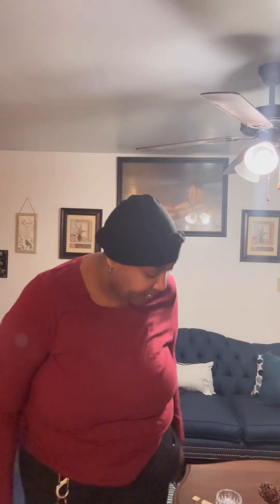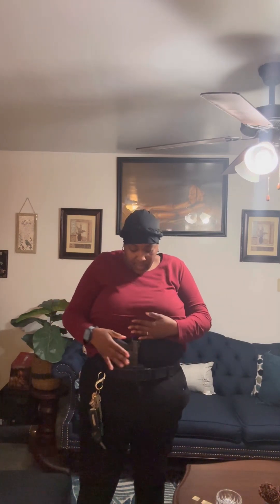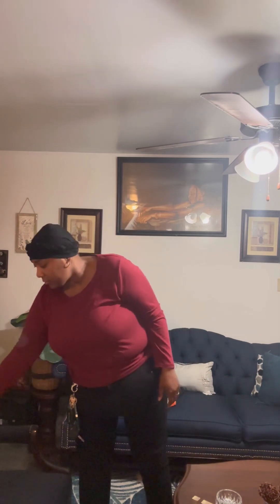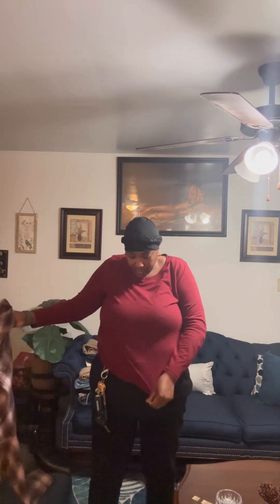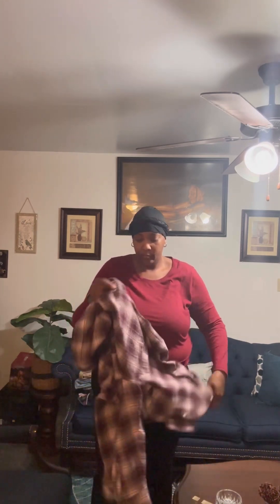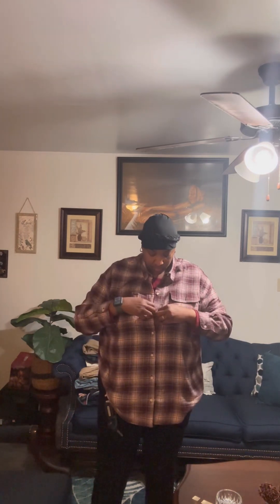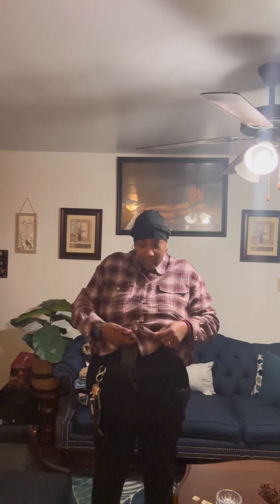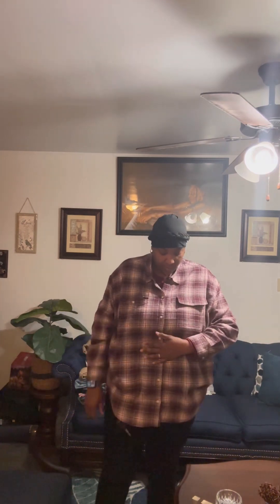Daily Work Attire With The Enigma Express Light Bearing Holster.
Daily Dress Out With the Enigma Express Ft. the Ttrigger.